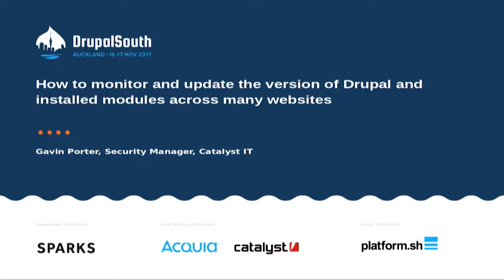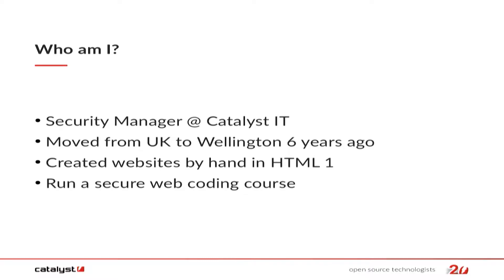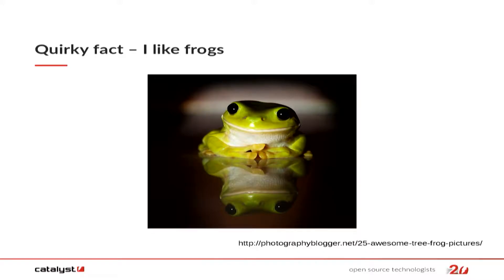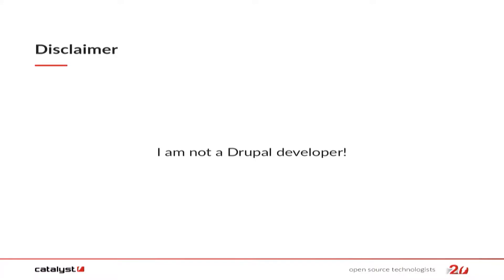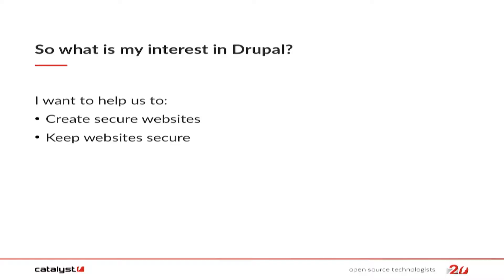Gavin Porter - How to update the version of Drupal & installed modules - DrupalSouth 2017 - Vault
You're a Drupal admin and know how to login to a website to check for any available core or module updates. What about the scenario where your team manage a dozen internal and external sites with different installed modules? When a new critical security vulnerability is announced on the Drupal Security list, how can you quickly determine which sites need patching? This talk introduces an open-source management tool that can be used to monitor all your Drupal sites.